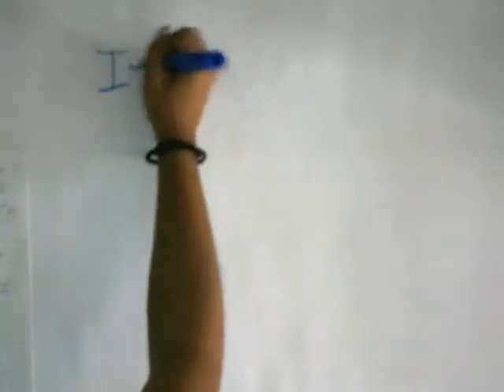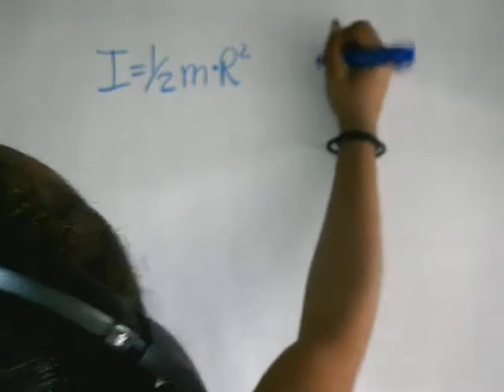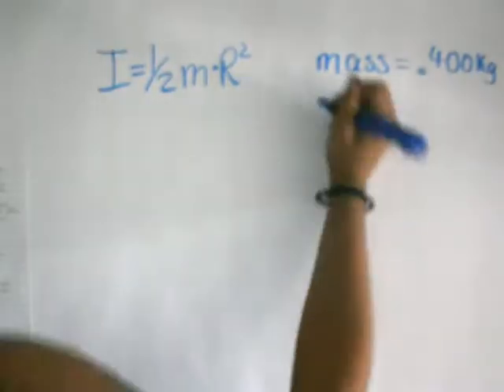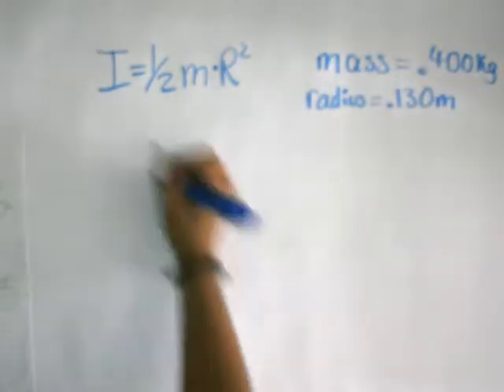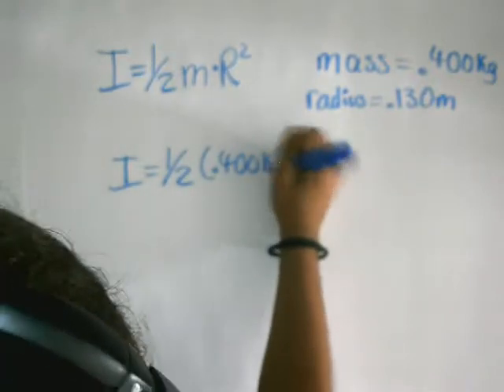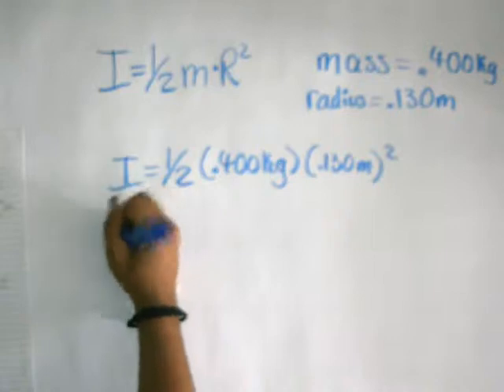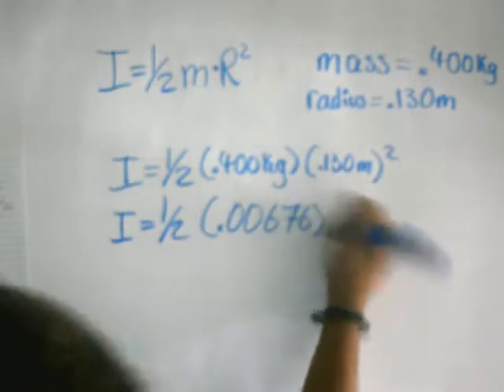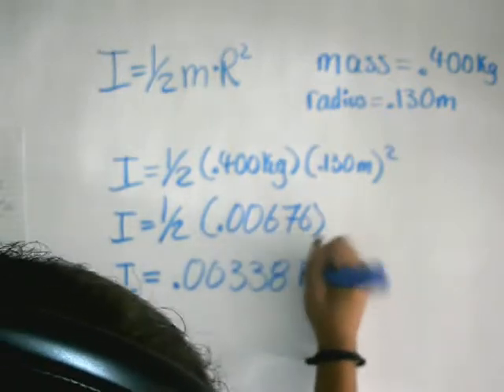Rotational Inertia Problem 2 0